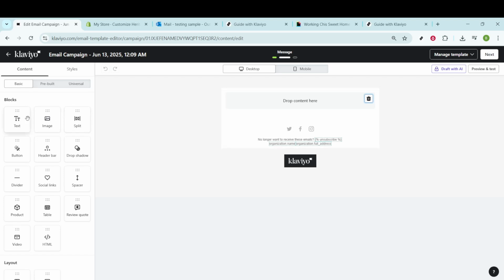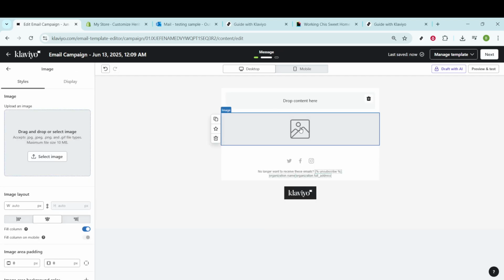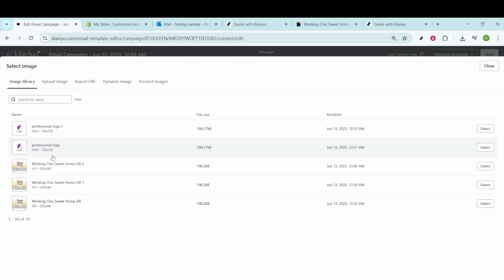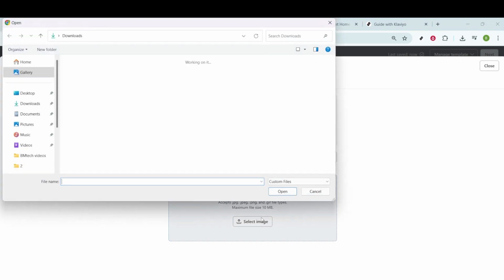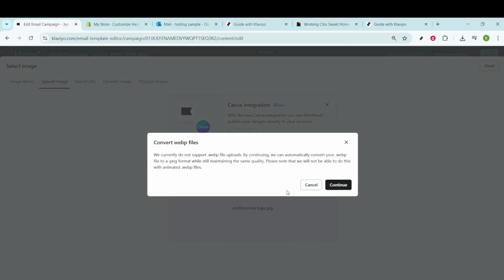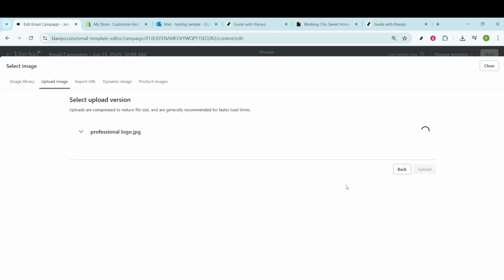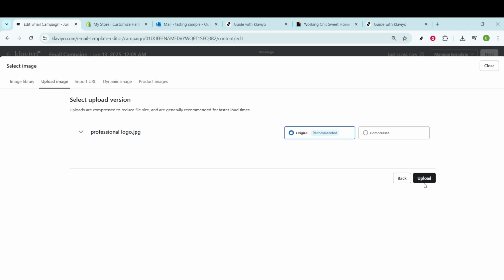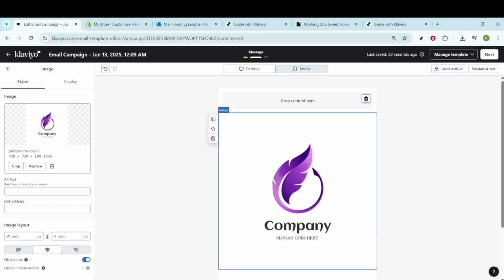How to Add Image in Klaviyo [2026 Full Guide]